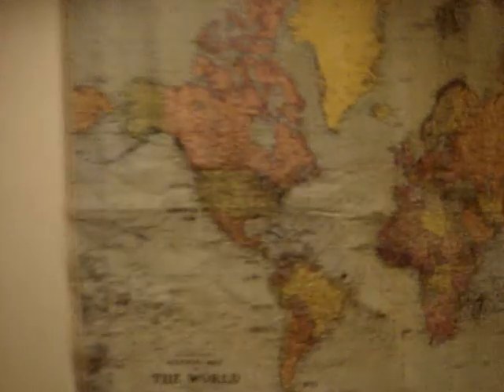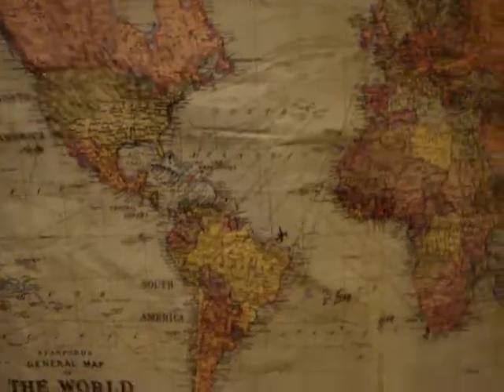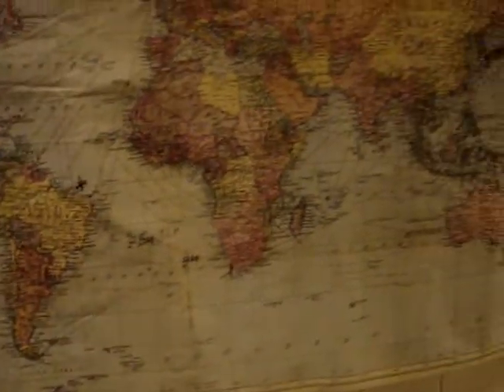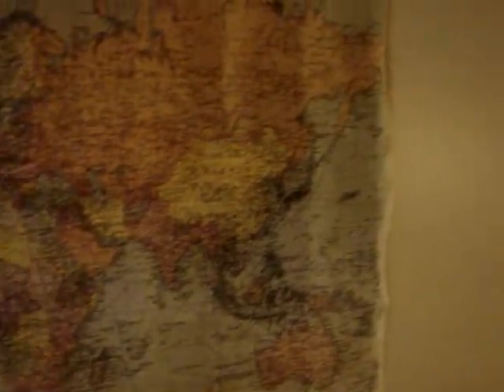Room 3095 Semester at Sea '07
Right before we start packing to leave